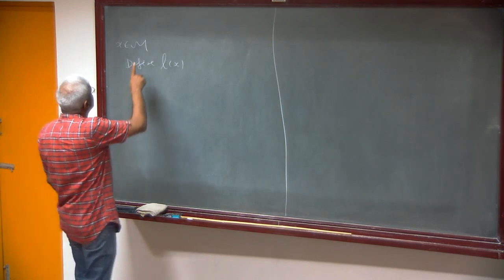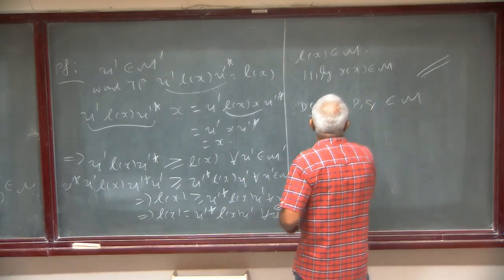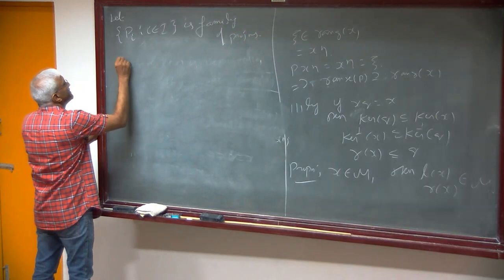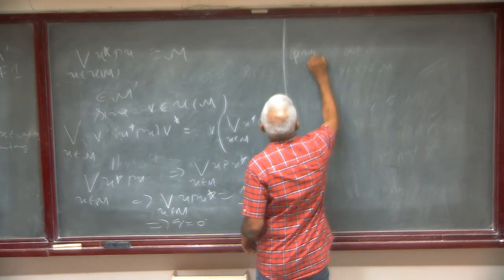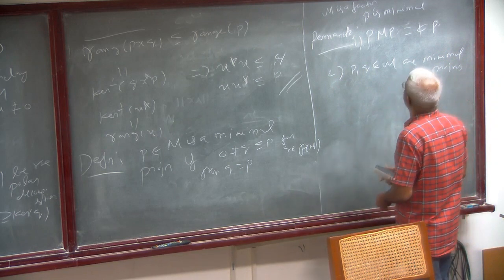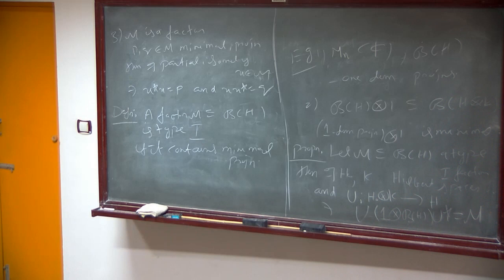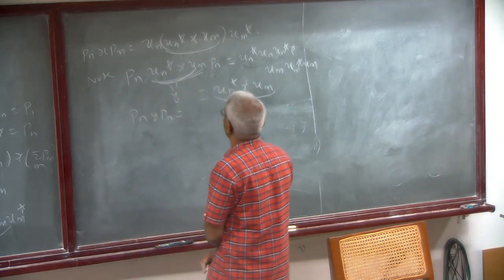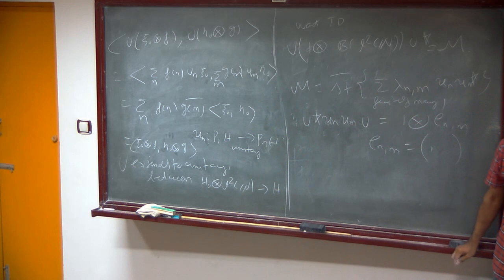Type I factors